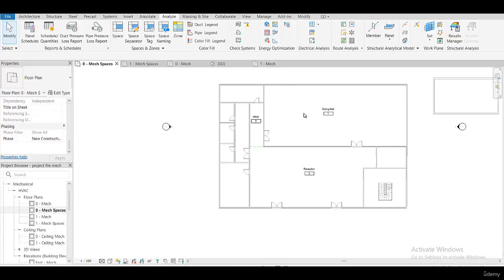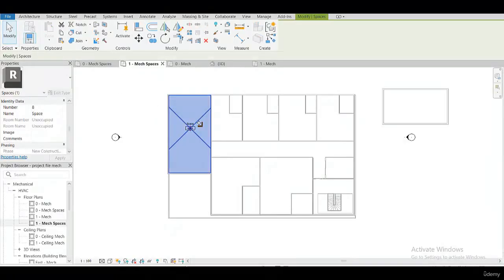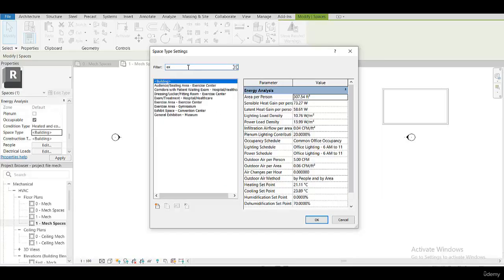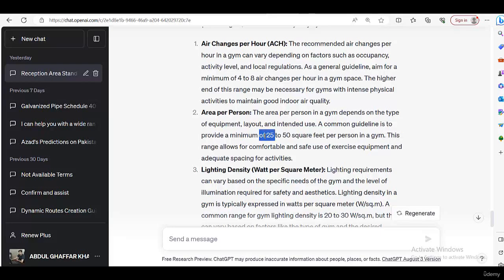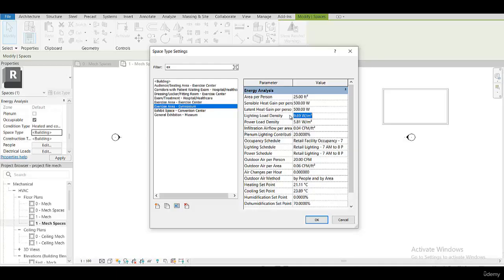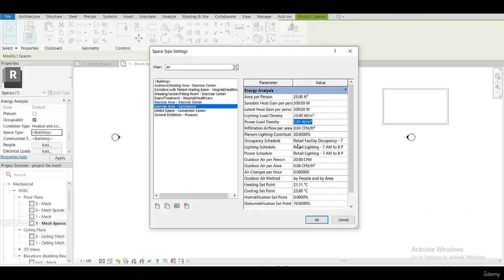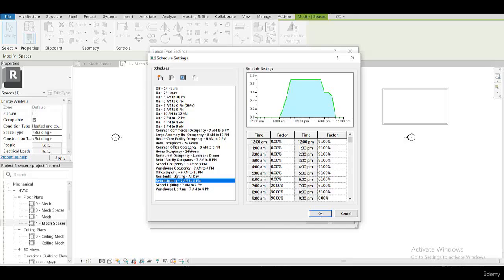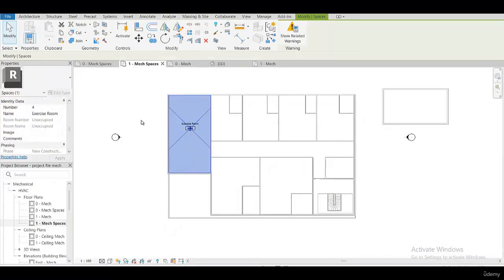HVAC Load Calculation Using Autodesk Revit: Space Creation for Gym Area | Revit Tutorial-5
In this lecture, we will learn how to create spaces for a dining hall, lobby, and reception in Revit, as well as how to configure spaces like washrooms and kitchens, which are naturally ventilated. We'll also discuss how to set up spaces for the first floor of our building, including a gym or exercise area.

In this session, we'll dive into the space creation process, specifically for the gym or exercise room. We will guide you through selecting the space, naming it, and defining its parameters such as area per person, air changes per hour, sensible and latent heat gain, lighting load density, and power load density, all based on ASHRAE standards.

Using tools like ChatGPT, we'll determine the necessary values for heat loads, air changes per hour, and ventilation requirements. This ensures that our space meets energy efficiency standards and is optimized for the intended function.

We'll cover everything from setting the room's dimensions to configuring the lighting and power settings for a gym space. Whether you're working on a similar project or looking to understand HVAC load calculation better, this tutorial will provide you with valuable insights and hands-on knowledge for your Revit workflow.